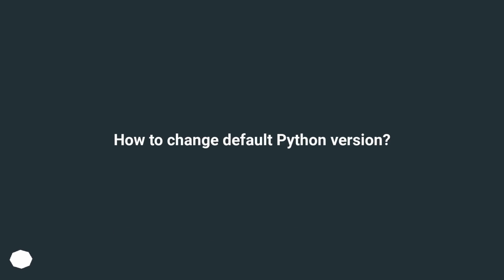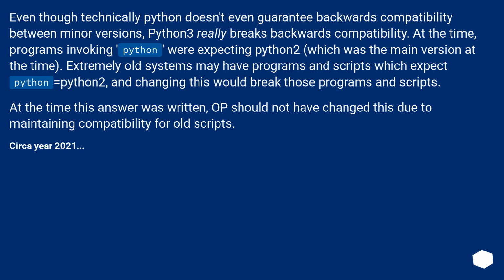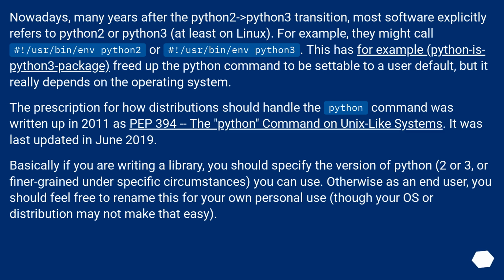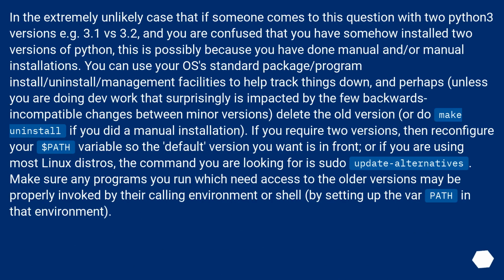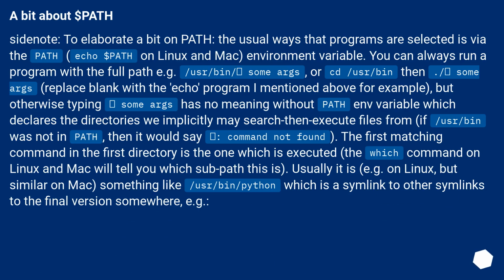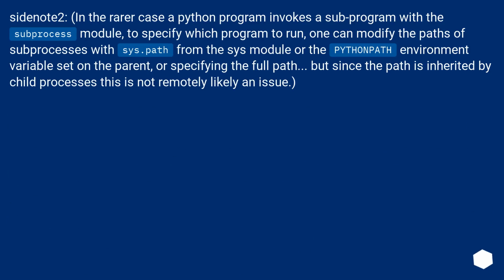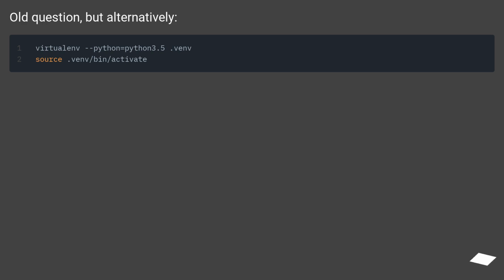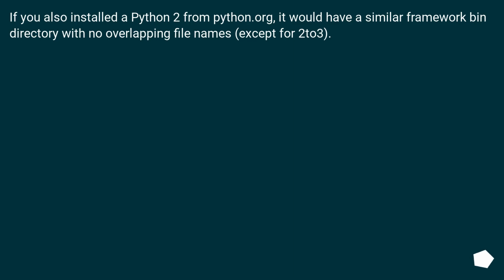How to change default Python version?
Chapters
00:00 Question
00:30 Accepted answer (Score 172)
07:01 Answer 2 (Score 124)
07:33 Answer 3 (Score 49)
07:47 Answer 4 (Score 49)
09:26 Thank you